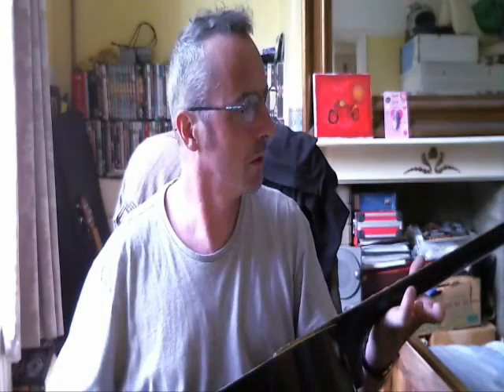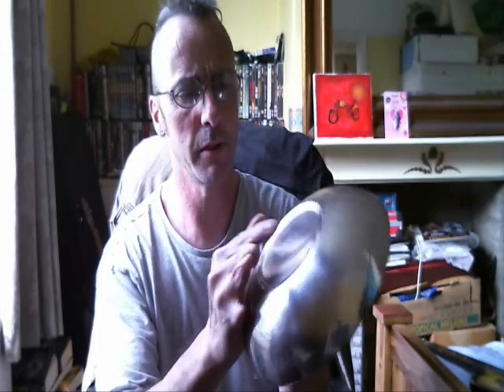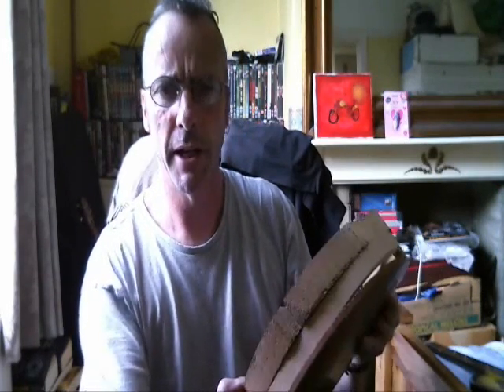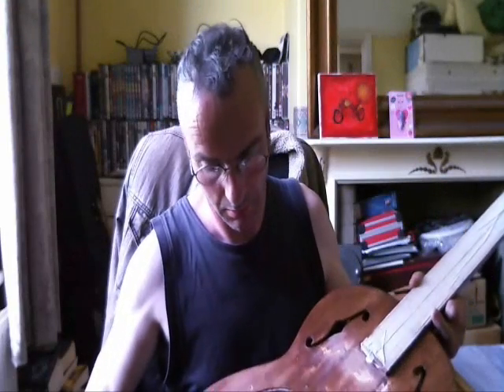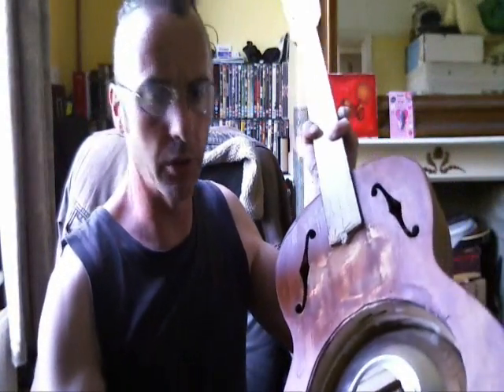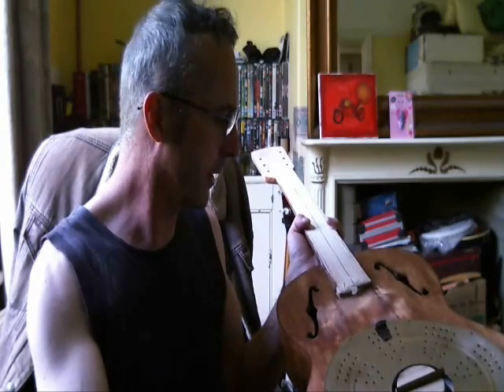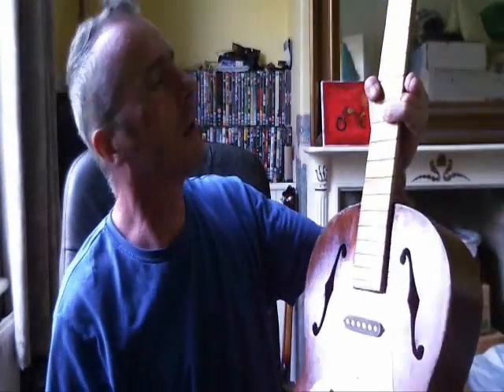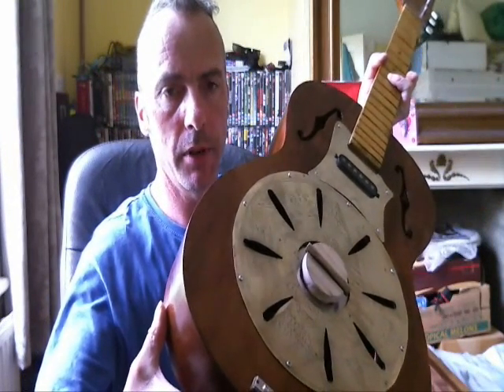home made resonator guitar conversion .wmv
I was inspired by all those folks out  there who have made some damned good home made instruments this was an old 3/4 size acoustic origin unknown all the bits for this rebuild have been salvaged of other guitars or from the scrap pile i call the shed (next project banjo ukulele if i can find a  dadi 8" hand drum  cheap)   by the way my apologies for any body trying to contact me lately internet access has been a problem and i lost my mobile phone